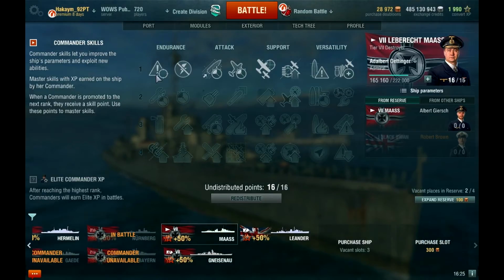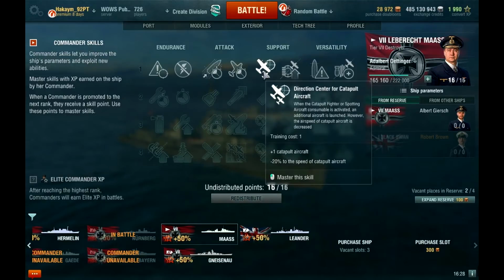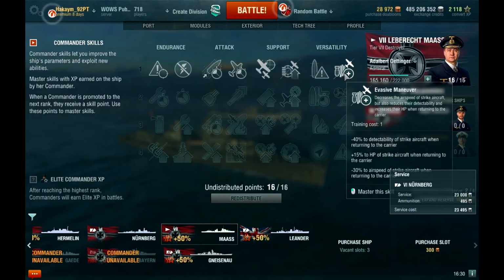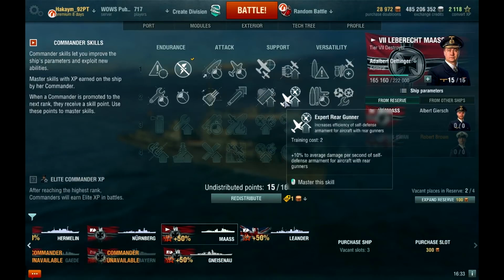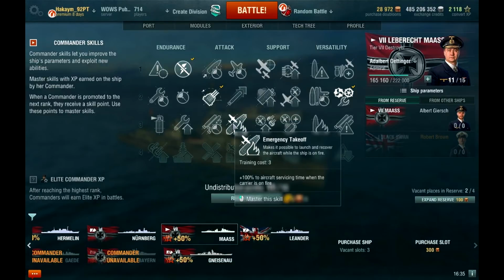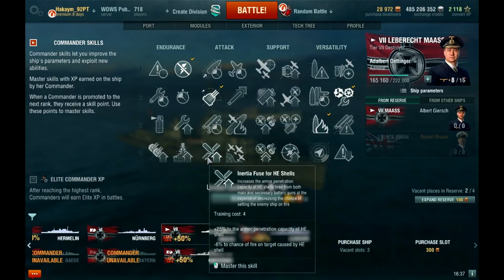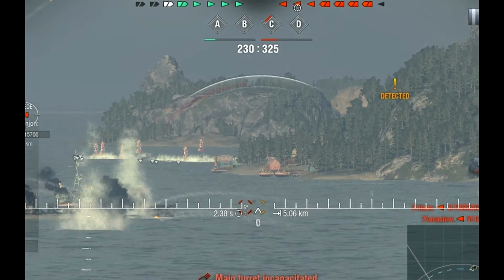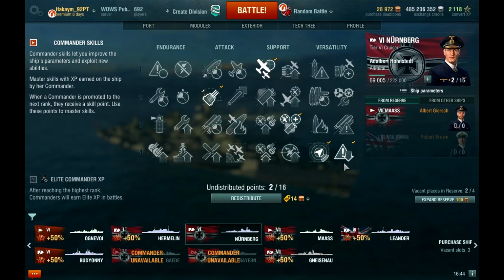World of Warships-Update 0.6.0 Captain Skills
World of Warships-Update 0.6.0
This update has a few fixes and taking a look at the new captain skills.